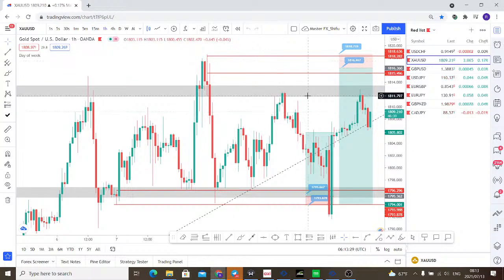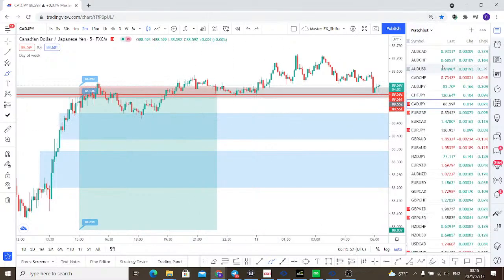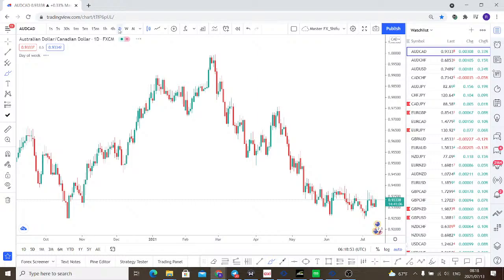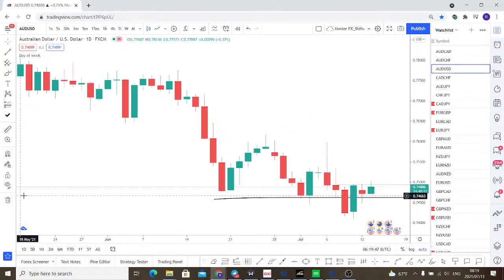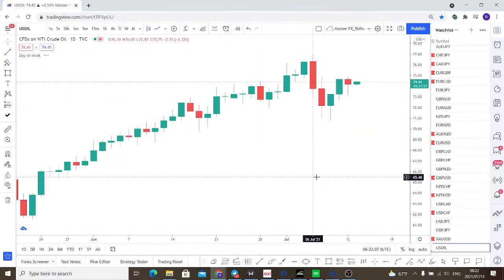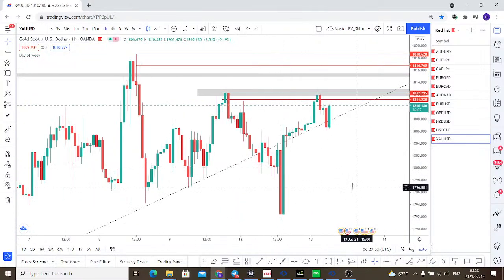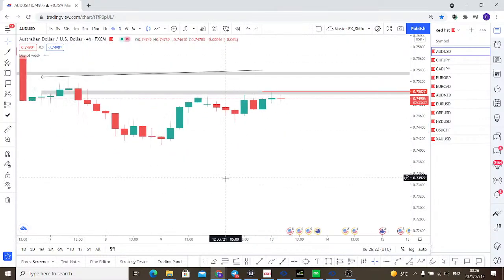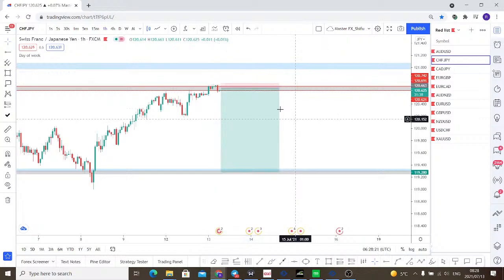Live Pre London Session 13/07/2021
1. Ask questions.